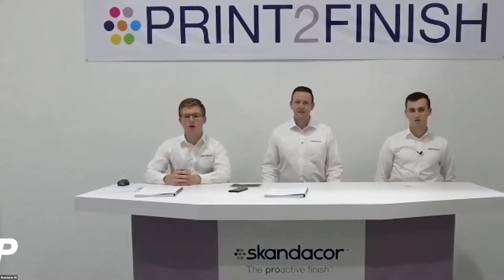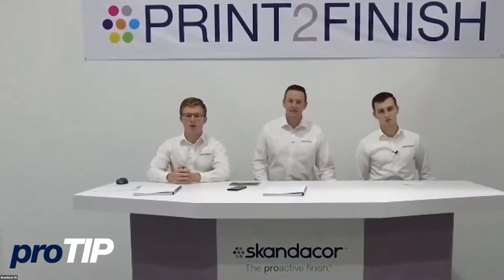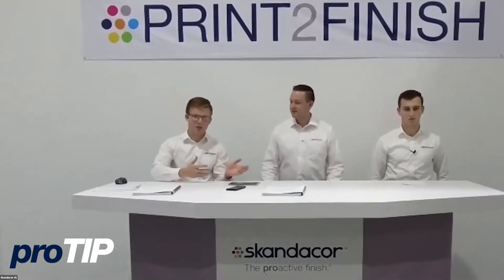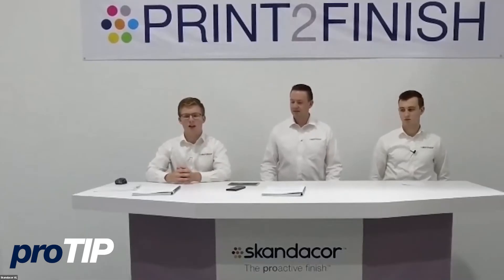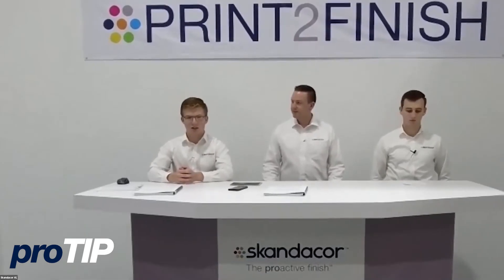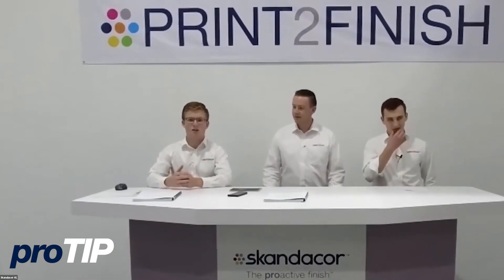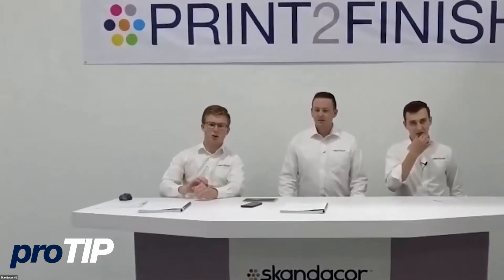proTIP #9: Features & Benefits of SCUFFpro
In this proTIP from Print2Finish, we discuss what makes SCUFFpro unique, and why you should be using it in your projects.

SCUFFpro overlaminate film is different from other anti-scuff films that have a surface coating. SCUFFpro utilizes a technology that changes the molecular structure of the film's surface creating a film with a 5H hardness level that will not burnish. The film features a true flat-matte finish, perfect for consumer and high-use products that need an ultra-smooth, ultra-protective surface. SCUFFpro allows for the bonding of spot UV coating, binding glue, and foil stamping.